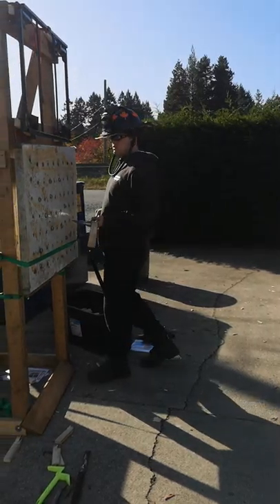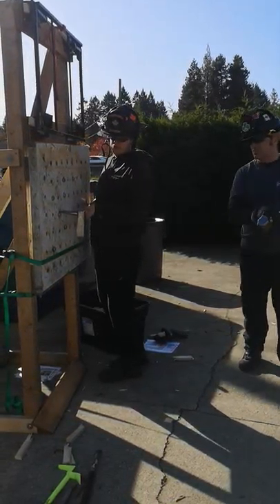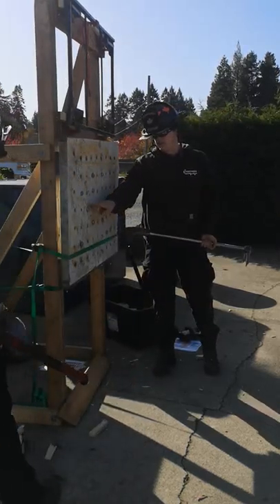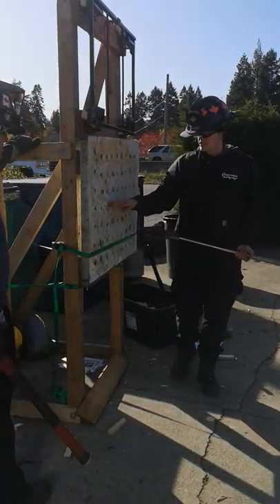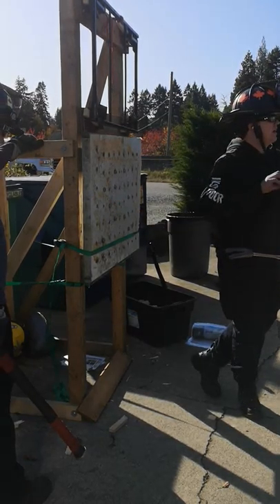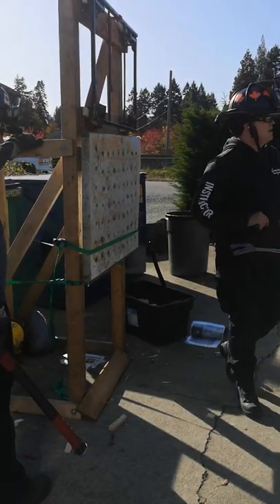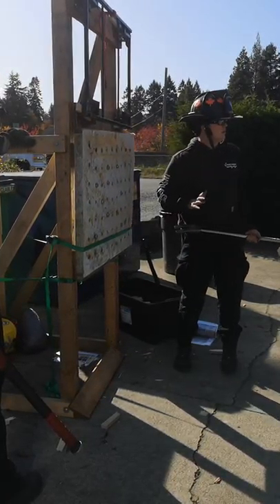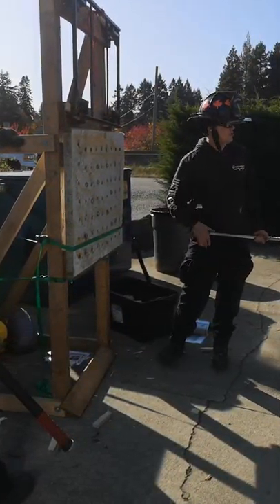punching carriage bolts with your irons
short clip from one of our courses where we are talking about attacking the carriage bolts on a door with our irons.